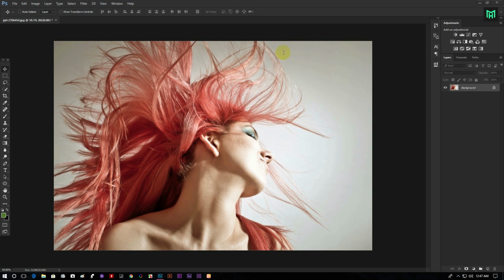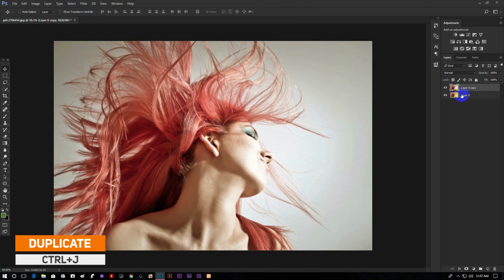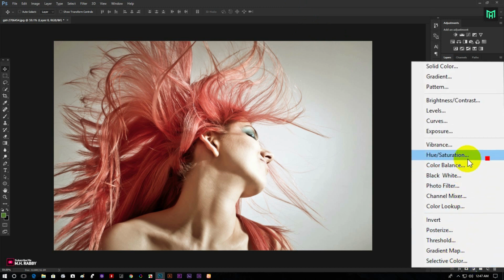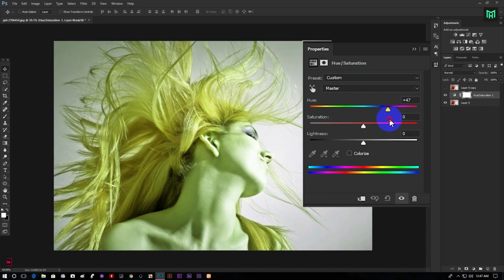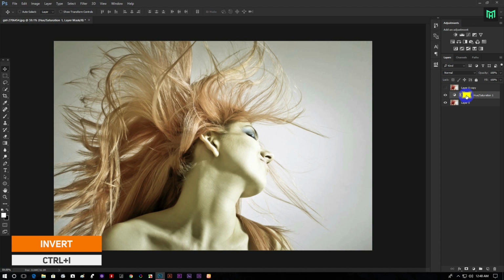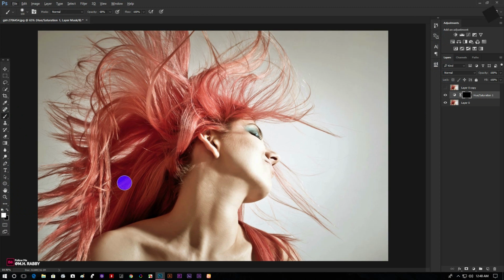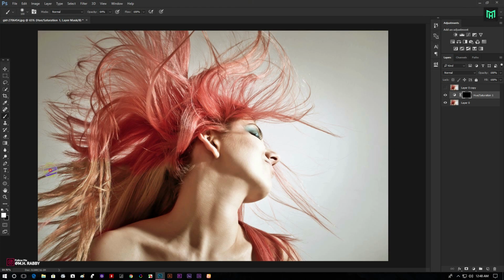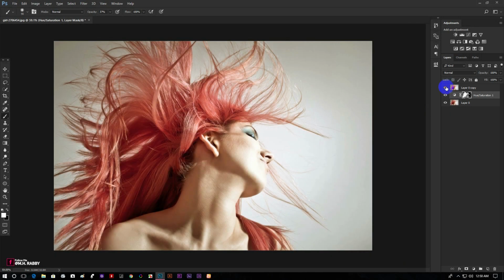Change Hair Color In 1 Minute Using Adobe Photoshop Cc - Photoshop New Tutorial 2018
Hello !
Welcome Back to Another Brand New Photoshop Tutorial By m.H. RABBY

In This Video I'm Going To Show You How To Change Hair color In Just 1 Minute Or Less Using Adobe Photoshop Cc 2018 And Other Adobe Photoshop Versions.

Also You Can Use Adobe Photoshop Cs6 For This.

So Guys We Have A Great Tutorial For Today,
So Lets Get Started And Have Some fun.